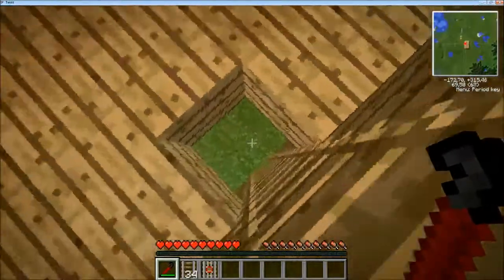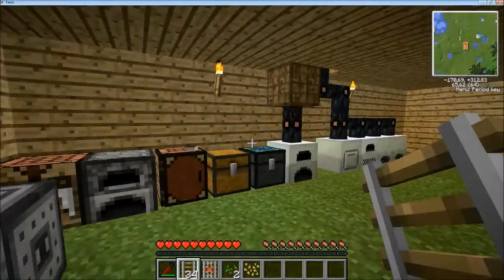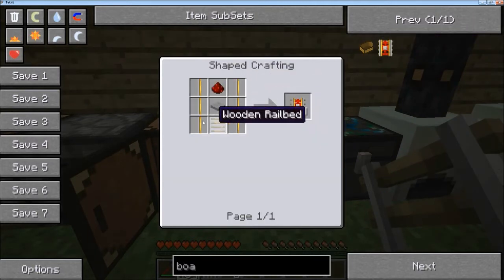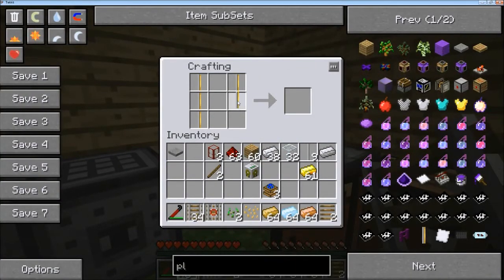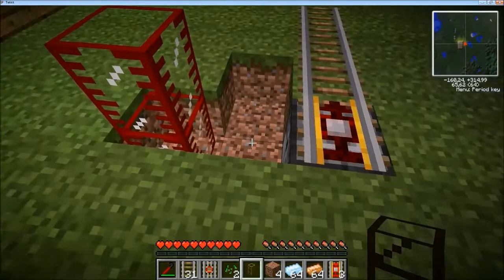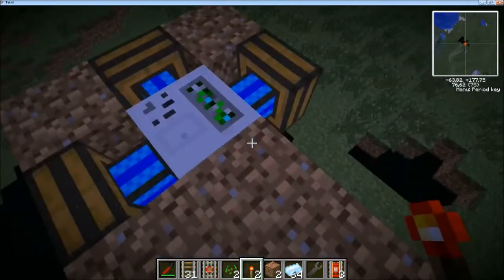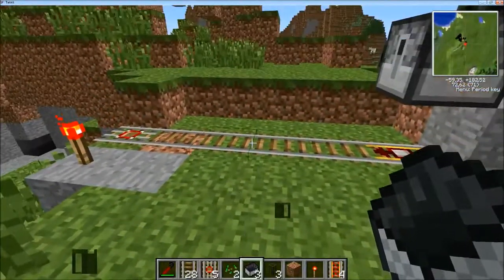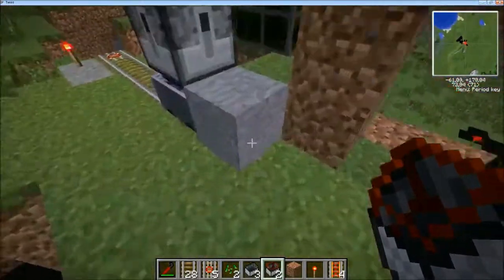Tekkit Tutorial: Episode 6 [Railcraft P2]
This is a video where i continue railcraft tutorial.